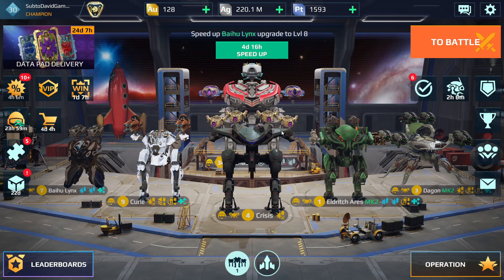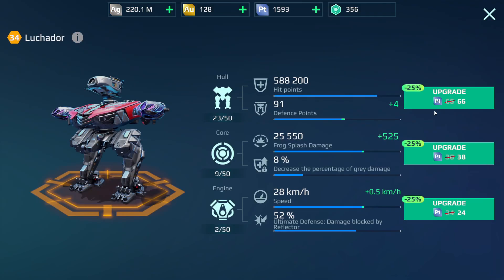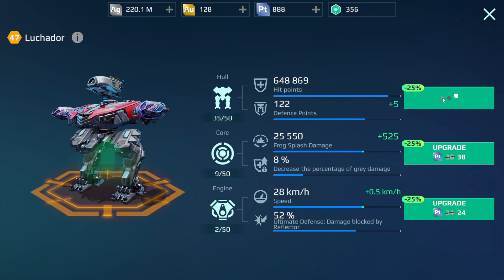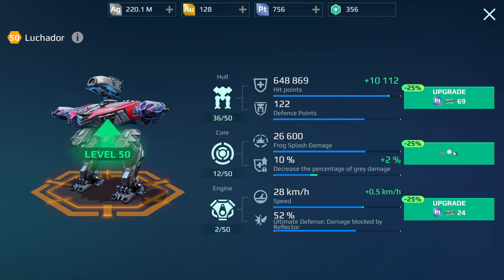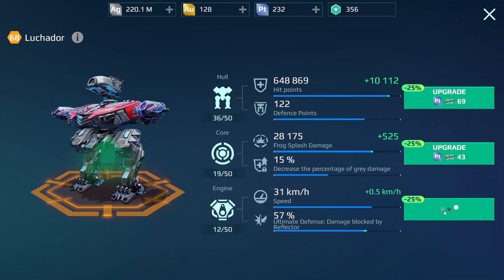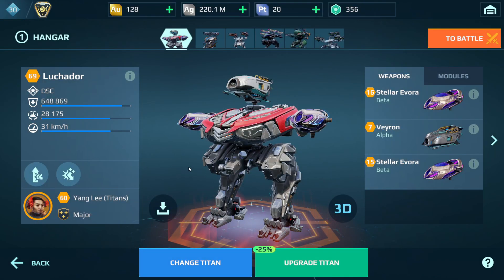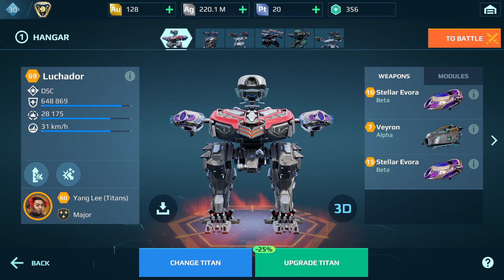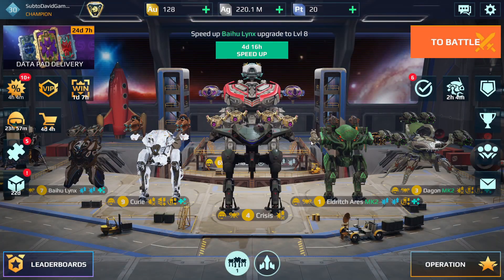I finally got to upgrade my Luchador! War Robots